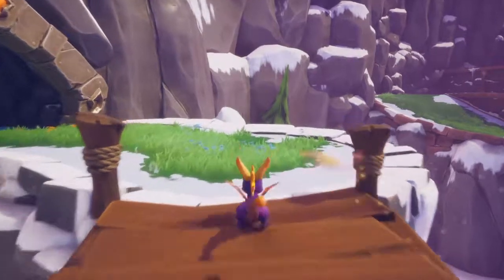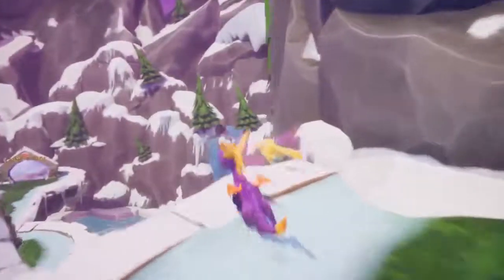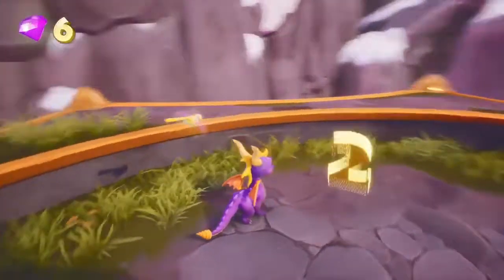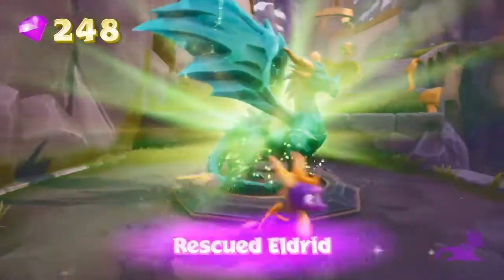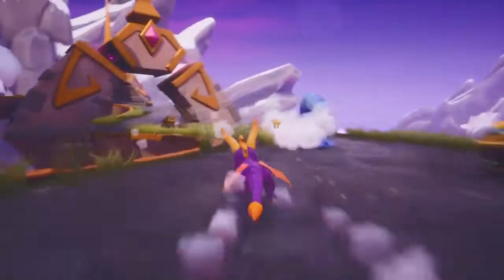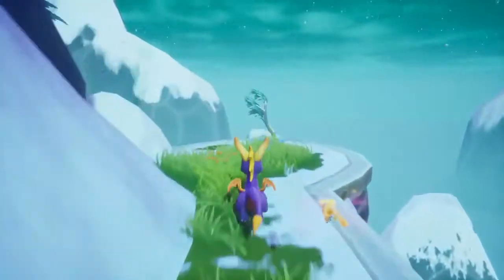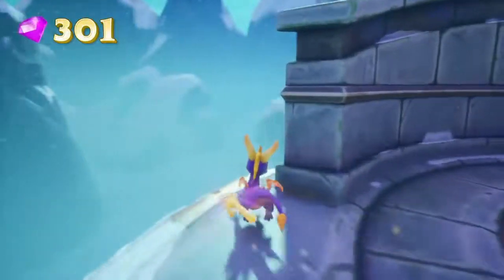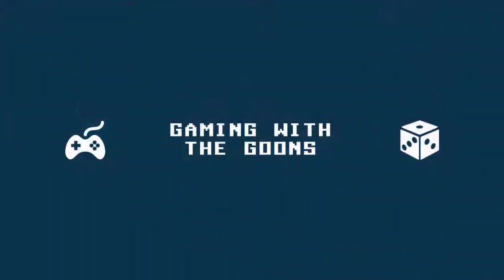Spyro Reignited - Episode 5 - The Wizarding World of Yellow Snorlax's!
Wizards, Dragons, Platforming

This video is a play-through of Spyro Reignited! by Grant!

The rights of the main theme belong to Stewart Copeland. All rights to Spyro Reignited Trilogy and its related Characters belong to Toys for Bob